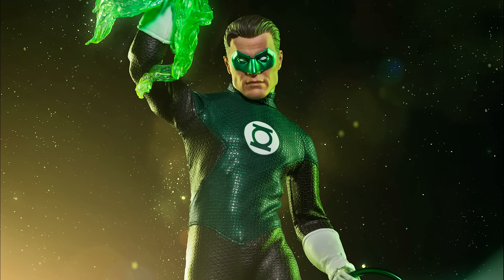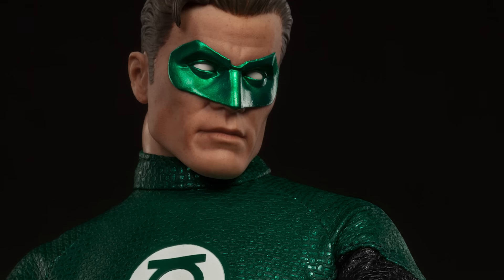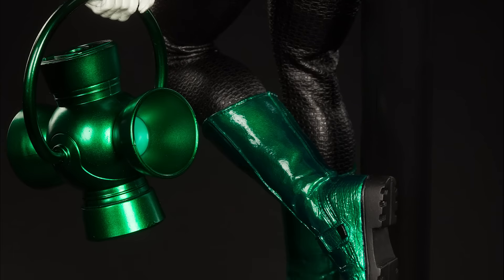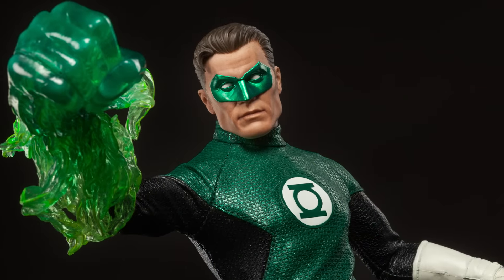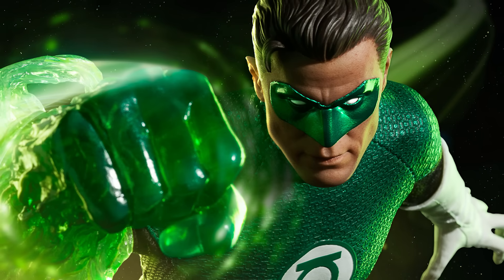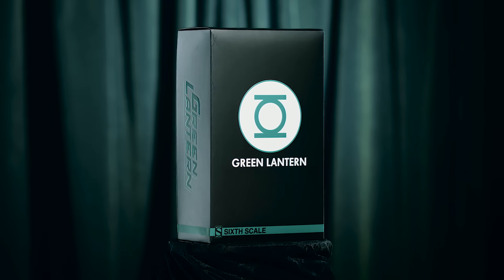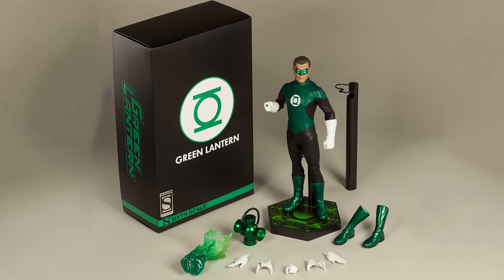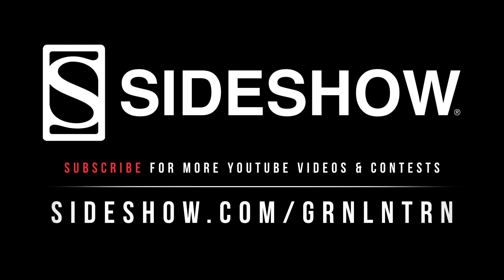A giveaway as bright as Green Lantern's light!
Enter our latest contest through the link in this description above for a chance to win Green Lantern Sixth Scale Figure from Sideshow's DC Comics collectible line.

Contest Rules: Must be 18 years of age or older to enter. Must be a resident in a country in which Sideshow can currently ship to. Selected winners are responsible for the shipping cost of their prize, unless otherwise specified. Non-U.S. Winners are responsible for any import fees, VAT, customs, or taxes collected by their government. For complete contest rules